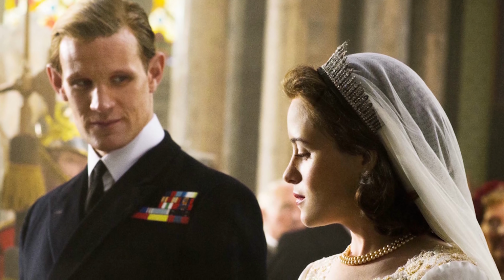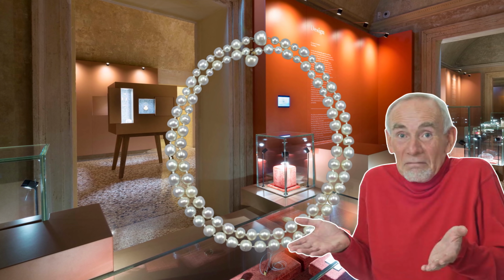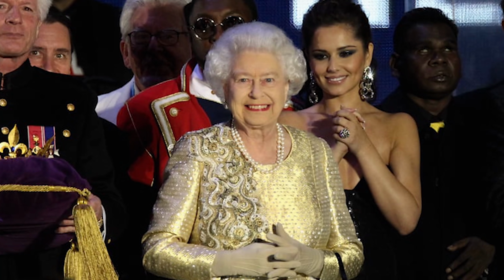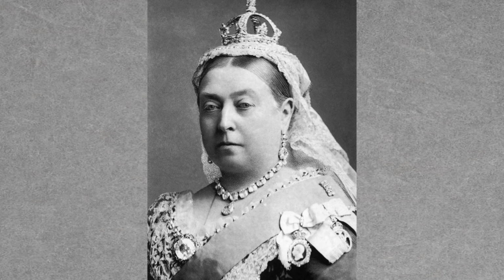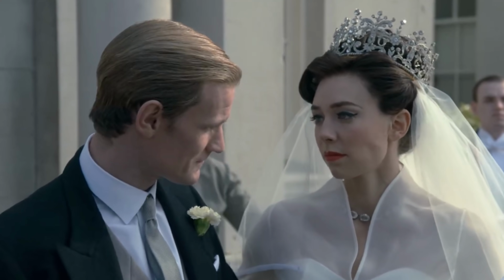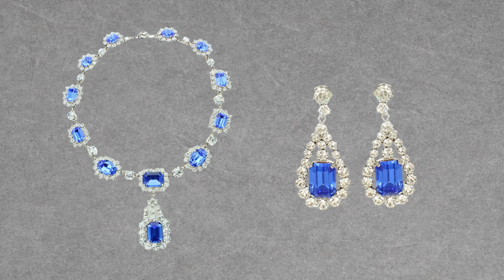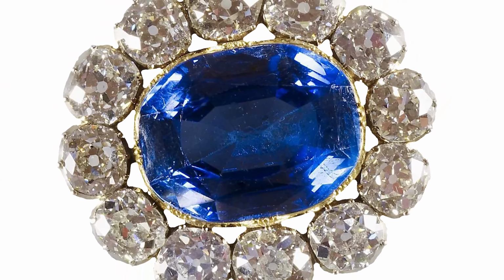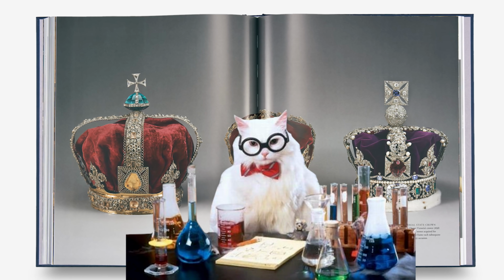Royal Gems of The Crown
Netflix's royal soap opera "The Crown" is a fan favorite. Even some of the Royal Family admits to watching! While everyone waits on Season Five, it's time to feast your eyes on the jewels of The Crown. Each episode is dripping in sapphires, emeralds, rubies, pearls, and so many diamonds, it's hard to count them all!

To learn about the nearly disastrous Tiara incident with the Queen, click here!

JTV is one of the leading experts on gemstones and is the best source on YouTube for all things gem related. Featuring gem history, the science behind the stones, gemstones in pop culture, and much more, you too can become a gemology expert by immersing yourself in JTV’s channel.